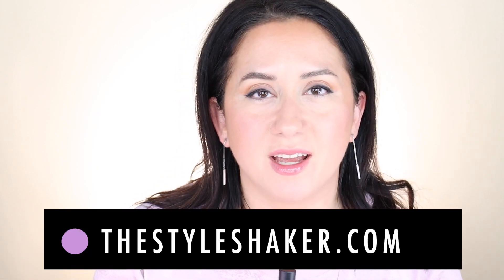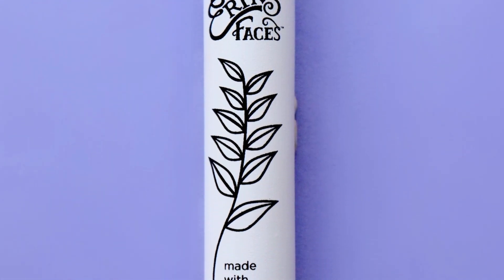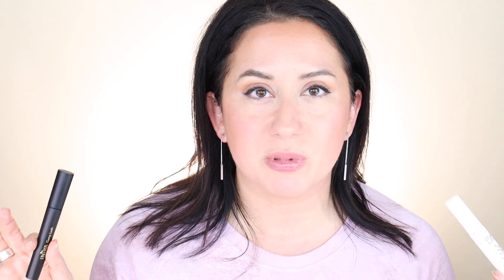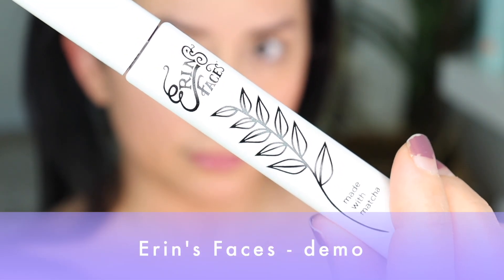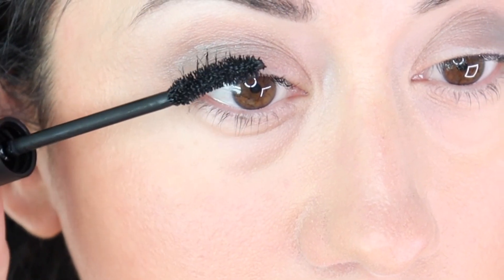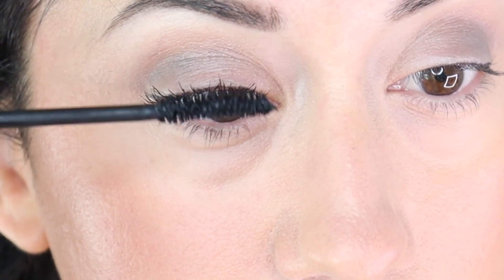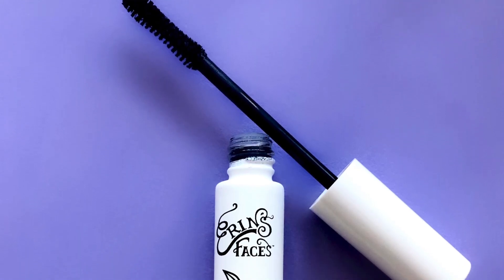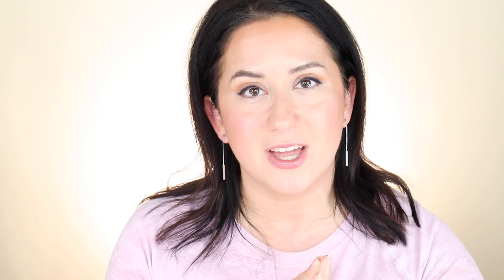And the BEST MASCARA Is? INIKA Curvy Lash vs Erin's Faces Matcha | Green Beauty Battle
Which is the best mascara for YOU? The INIKA Organic Curvy Lash Mascara or the Erin's Faces Matcha Mascara? Or neither? The beauty battles continue as I narrow down my collection to the fewer, better of the bunch!

- Britt

✸ B R I T T ' S P I C K S: Get your hands on the next digital download/guide filled with all of my favorites, by category